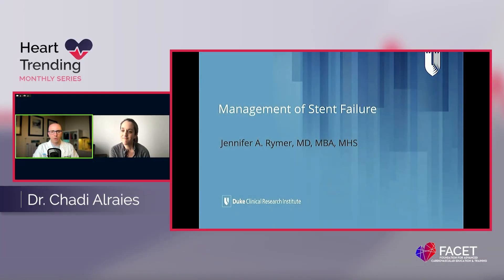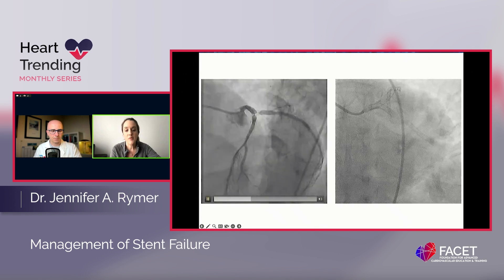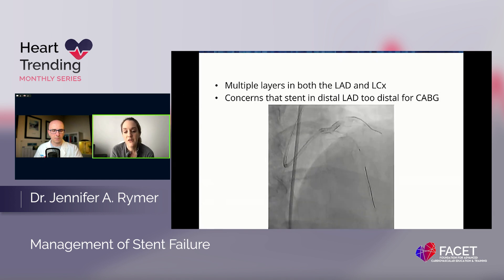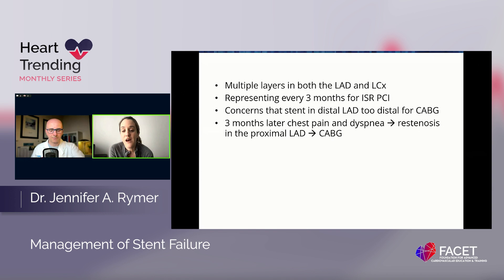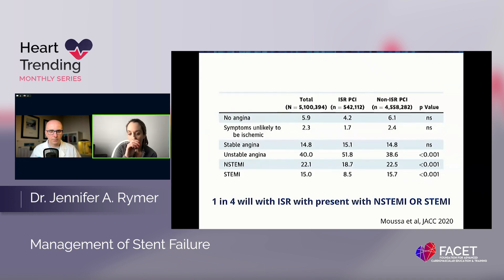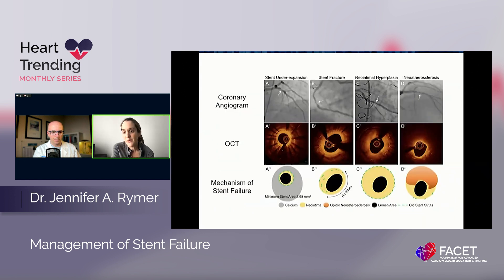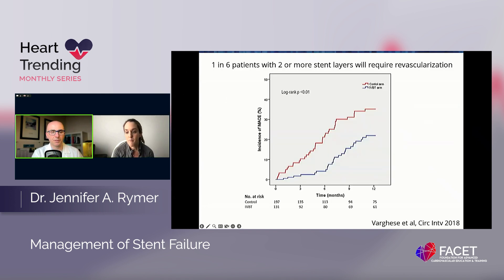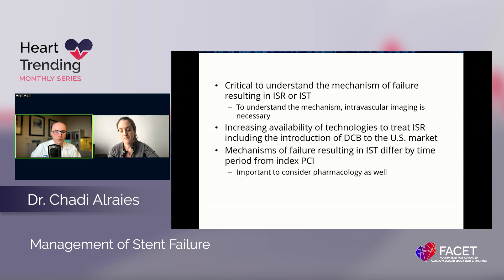MONTHLY WEBINAR SERIES | EVENT - JUNE 2024 | Dr Chadi Alraies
Monthly webinar series repost ;
In this episode we dived into the "Causes and Management of In-Stent Restenosis." This session was led by the renowned Dr. Jennifer Rymer from Duke University School of Medicine.

Whether you're revisiting the discussion or tuning in for the first time, this session is packed with insights that can enhance your practice.